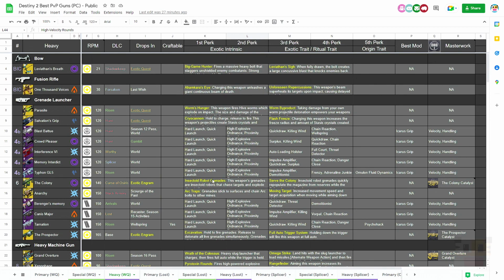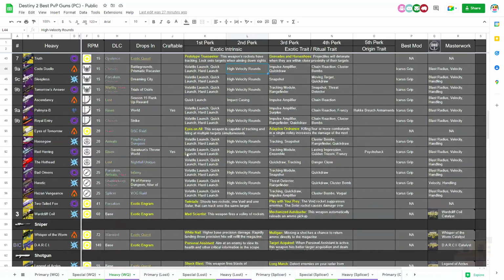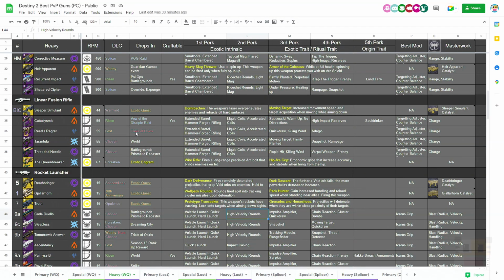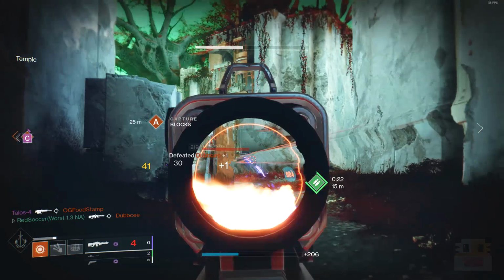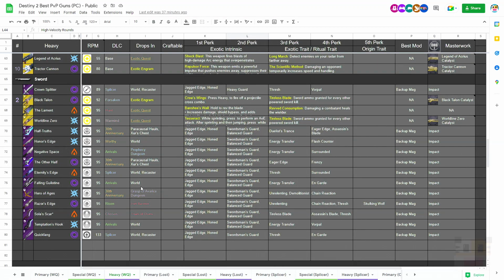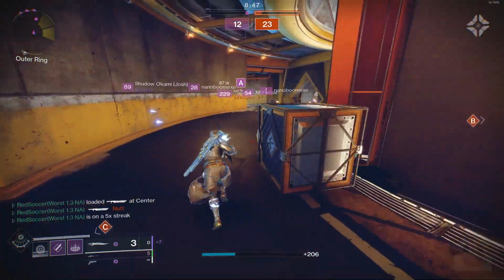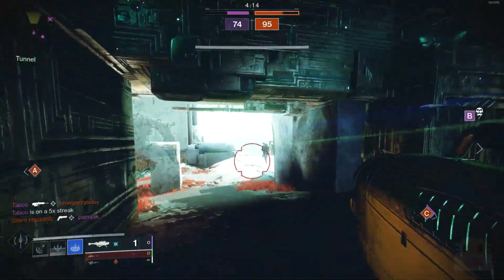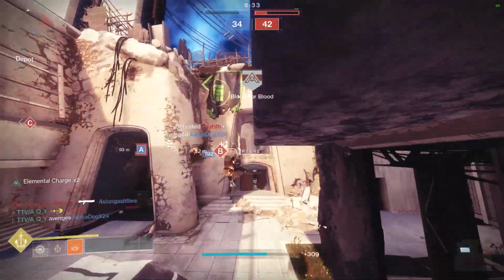Destiny 2 - Top 10 Heavy Guns in PvP (Destiny 2 Season of the Risen)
Destiny 2 Top 10 Heavy Guns in PvP Season of the Risen on the Destiny 2 Best Weapons in PvP in Season of the Risen DLC. This Top 10 video will be a countdown of the Top 10 Destiny 2 Guns in PvP. These Destiny 2 Best PvP Crucible Guns are based on my opinion of the best guns in PvP Crucible in the Season of the Risen DLC. This video will highlight the best PvP Crucible which are Exotic guns and Legendary Guns from the Heavy or Power gun slot in the Season of the Risen DLC. This video does not reflect the most kills or wins but will indicate the Destiny 2 Best PvP PvP Crucible guns either way. I recommend these Destiny 2 Best PvP Crucible Guns in the Last Wish Raid and the Eater of Worlds Raid and the Nightfall and other general activities. I recommend these Destiny 2 Best PvP PvP Crucible Guns for prestige Nightfall and prestige raids in the Season of the Risen DLC.

Number 5 in my Destiny 2 Top 5 is the Deathbringer exotic rocket launcher in Destiny 2. Number 4 in my Destiny 2 Top 5 is the Interference VI legendary grenade launcher in Destiny 2. Number 3 in my Destiny 2 Top 5 is the Wardcliff Coil exotic rocket launcher in Destiny 2. Number 2 in my Destiny 2 Top 5 is Black Talon exotic sword in Destiny 2. Number 1 in my Destiny 2 Top 5 is Gjallarhorn exotic rocket launcher in Destiny 2. If you have a question about my Destiny 2 Top 10 Heavy Guns in PvP Season of the Risen on the Destiny 2 Best Weapons in PvP in Season of the Risen DLC, leave a comment below.

     ► Code: DYCHRONIC

► Destiny 2 - Top 10 Heavy Guns in PvP (Destiny 2 Best Heavies in Season of the Splicer DLC)

► Destiny 2 - Top 10 Heavy Guns in PvP (Destiny 2 Best Heavies in Season of the Lost DLC)

► Destiny 2 - Top 10 Heavy Guns in PvP (Destiny 2 Best Weapons in PvP in Arrivals DLC)

► Destiny 2 - Top 10 Heavy Guns in PvP (Destiny 2 Best Heavies in Season of the Chosen DLC)